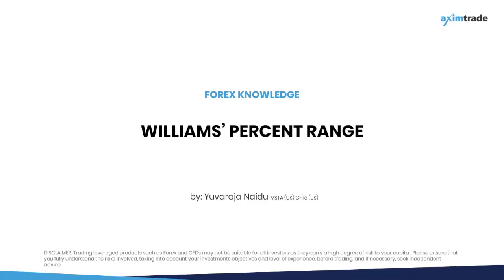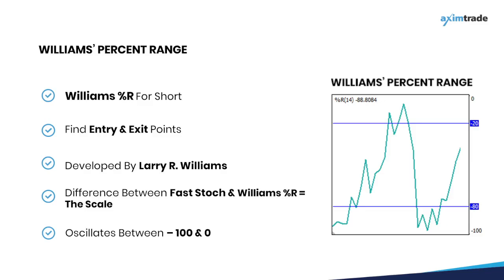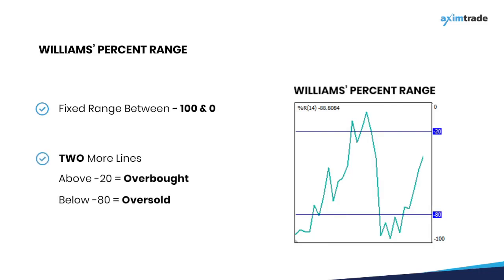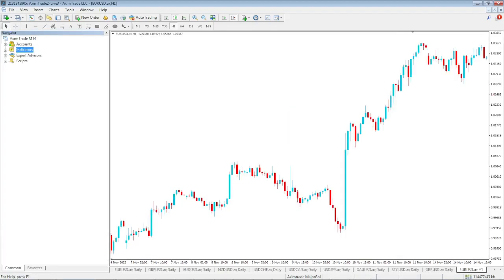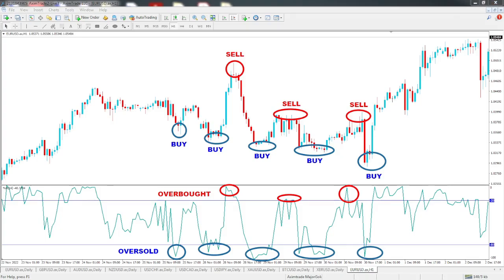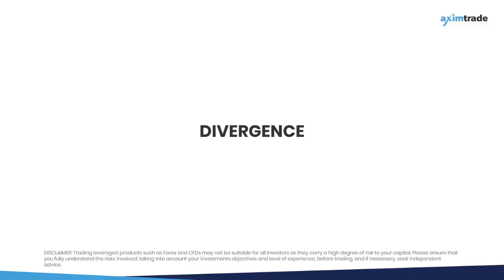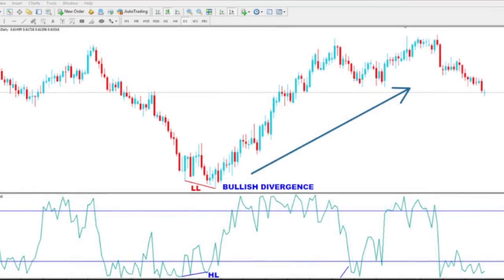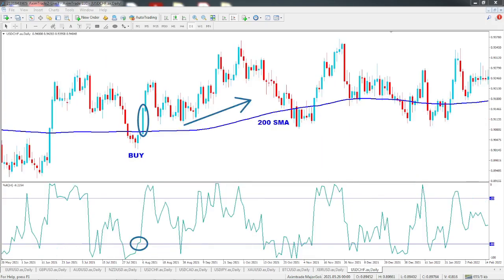How to use Williams Percent Range (WPR) Indicator in Forex Trading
If you're a forex trader looking for a powerful technical indicator to help you make better trading decisions, the Williams Percent Range (WPR) indicator may be just what you need. Developed by Larry Williams, the WPR is a momentum oscillator that measures overbought and oversold conditions in the market.

Unlike other indicators that use moving averages or trendlines, the WPR compares the current closing price to the high and low prices over a set period of time, typically 14 periods. This allows traders to identify potential reversals or breakouts in the market, as well as confirm existing trends. Learn how to trade Williams Percent Range (WPR) indicator in this video!